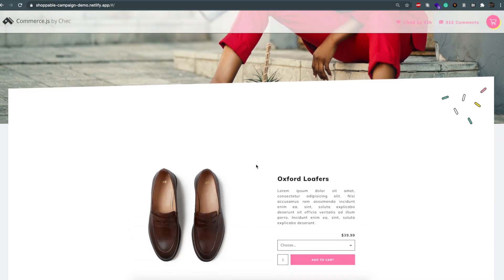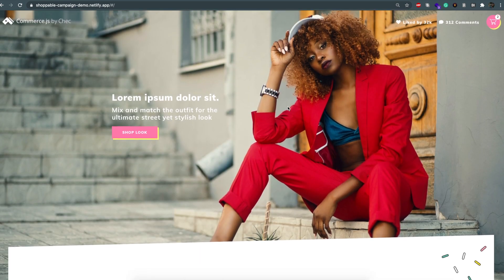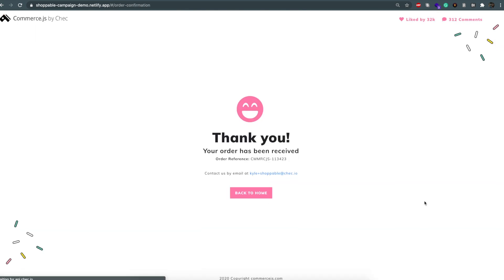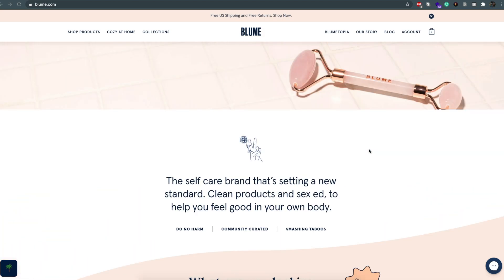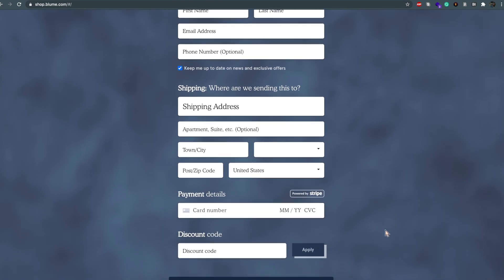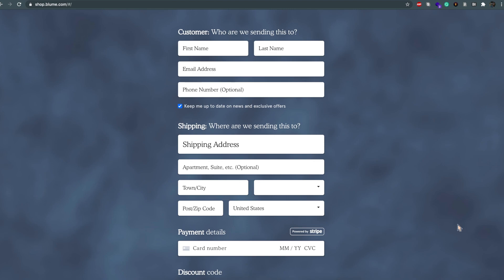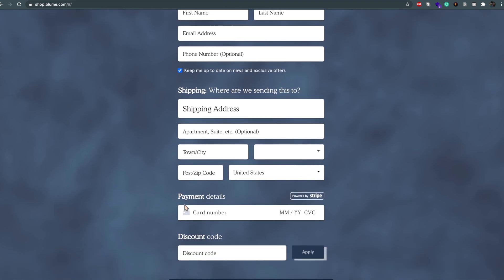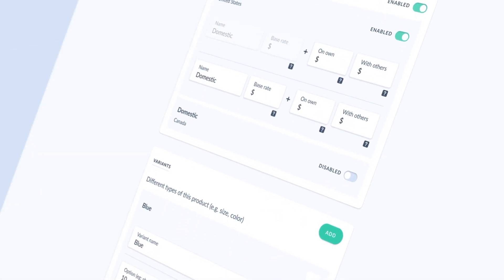Shoppable Campaigns with Commerce.js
Build micro commerce experiences with Commerce.js. In this video, we demo the concept of a shoppable campaign + a live implementation.

Commerce.js can be used as a standalone backend OR can be used alongside your monolithic platform like Shopify or Magento.